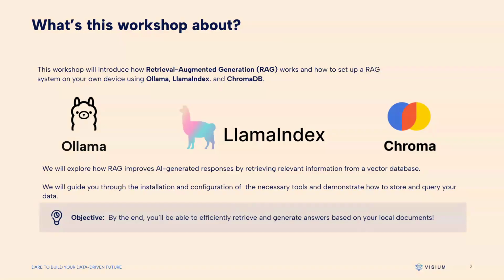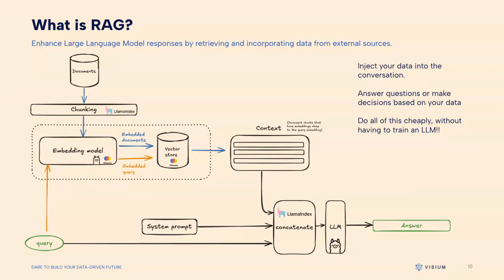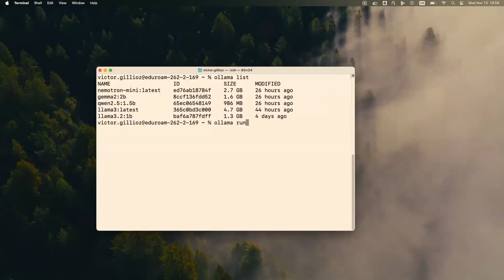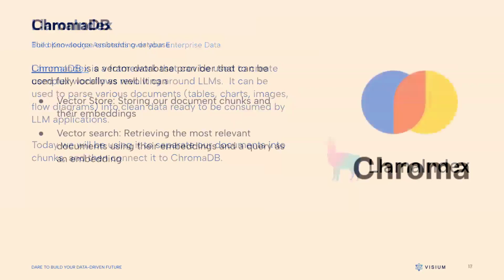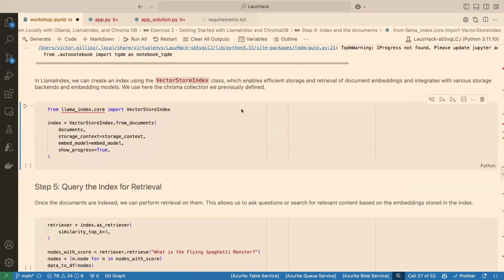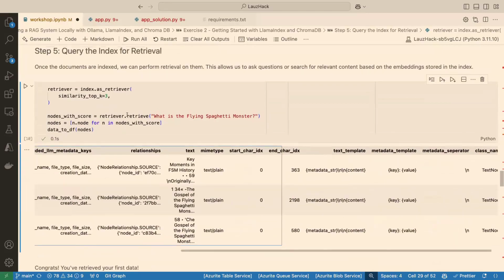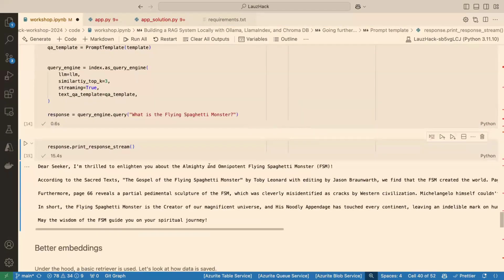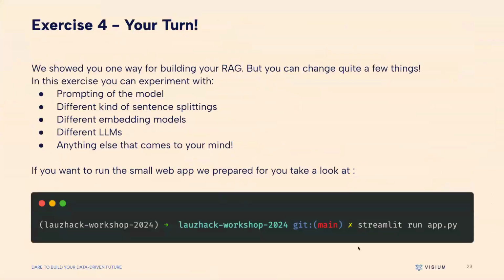Building a RAG System Locally with Ollama, LlamaIndex, and Chroma DB (Visium x LauzHack)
This workshop will introduce how Retrieval-Augmented Generation (RAG) works and how to set up a RAG system on your own device using Ollama, LlamaIndex, and Chroma DB.

​You’ll explore how RAG improves AI-generated responses by retrieving relevant information from a vector database.

​We’ll guide you through installing and configuring the necessary tools and demonstrate how to store and query your data.

​By the end, you’ll be able to efficiently retrieve and generate answers based on your local documents!